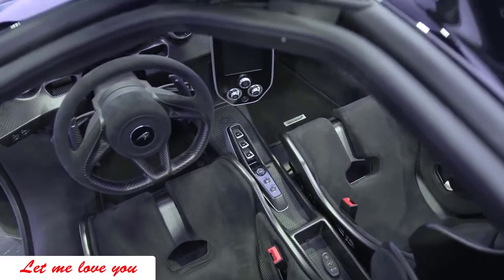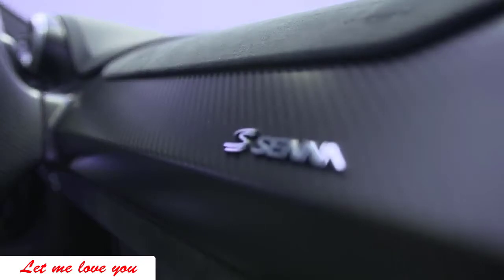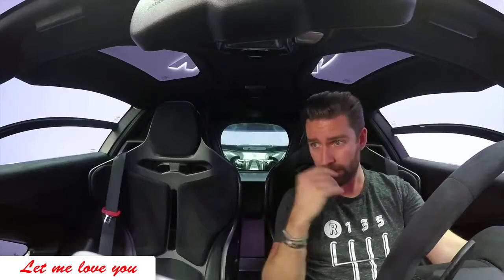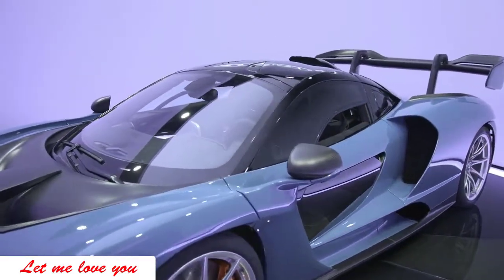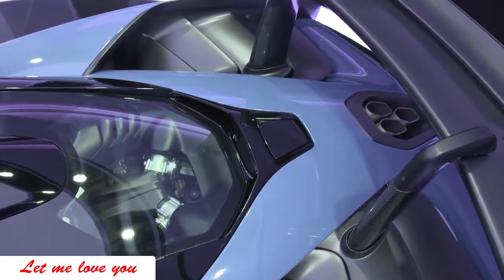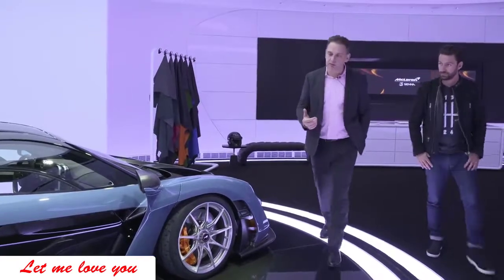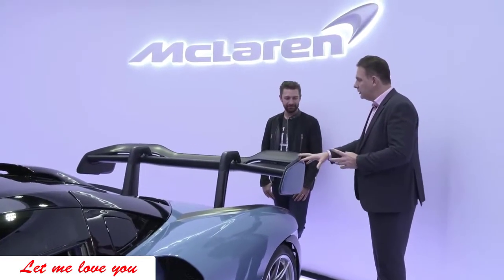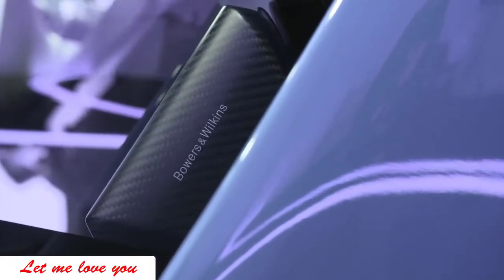NEW McLaren Senna First Look & Exhaust Sound!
Thank you for watching guys I hope you enjoy Subscribe my channel Let me know what the next upload should be I Really enjoy to upload videos for you guys so tell me what your opinion is.

I will upload the video you want within 24 hours